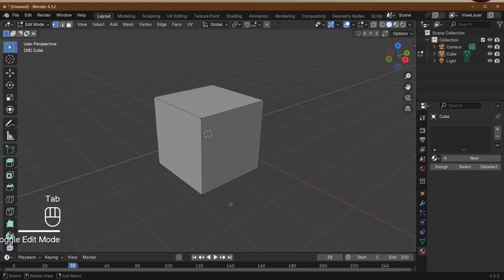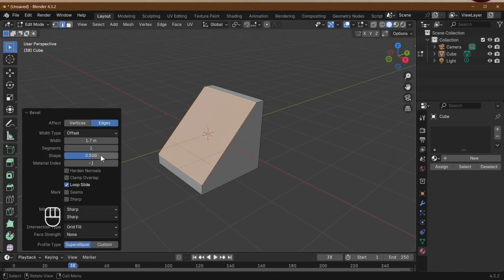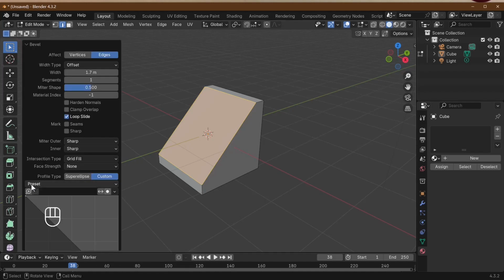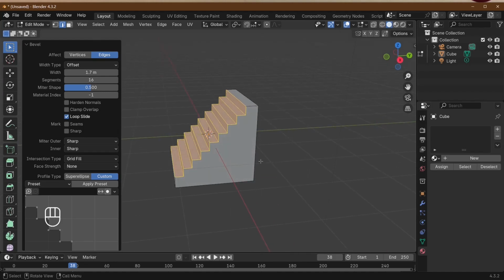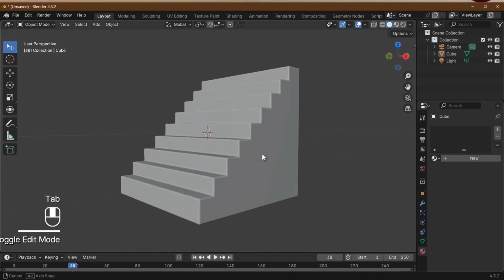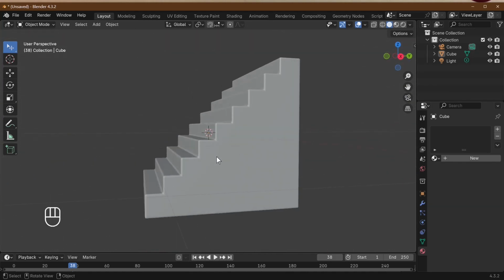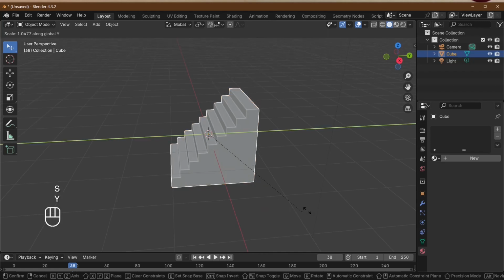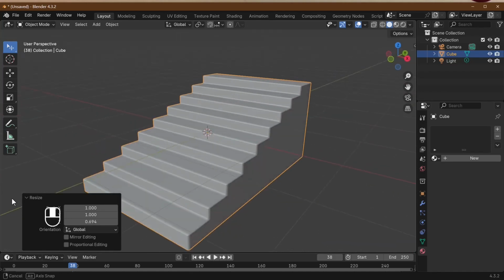Ultimate Guide to Blender Step Modeling (FREE TEMPLATES)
Take your 3D modeling skills to exhilarating heights with this thrilling Blender step modeling tutorial! Whether you're just starting out or eager to polish your skills, this video is packed with essential tips and techniques to help you conquer Blender 3D modeling. From the fundamentals of mesh modeling  we'll guide you through a step-by-step journey to create breathtaking 3D models. With Blender, the sky's the limit, and this video will unveil its full potential. So, if you're ready to elevate your craft and become a Blender whiz, dive into this video and start creating like a pro!